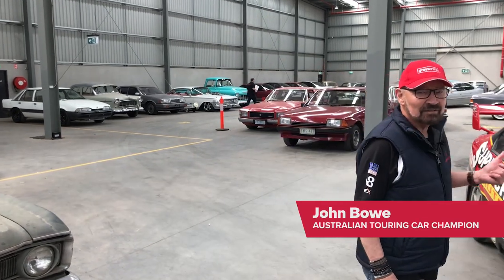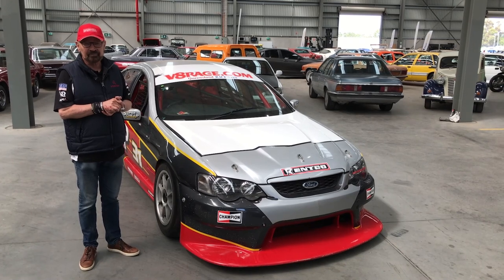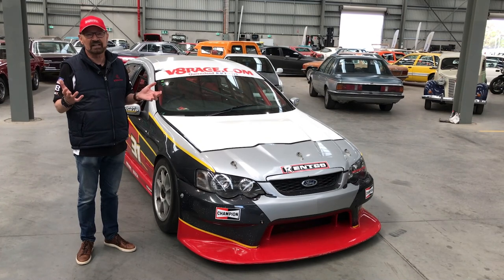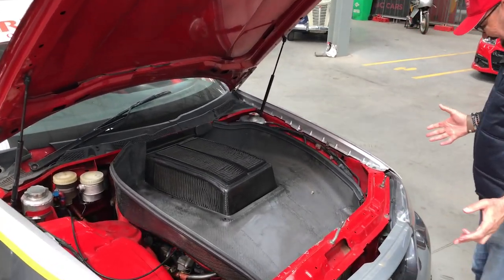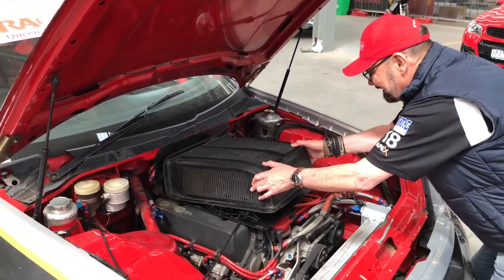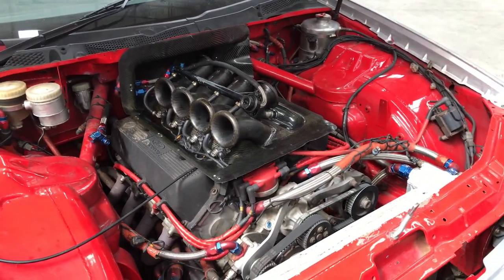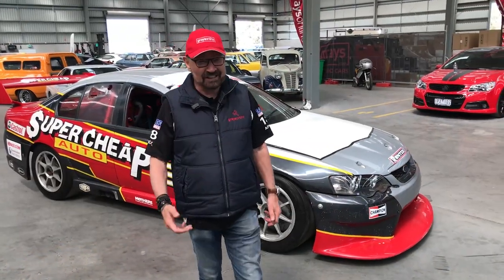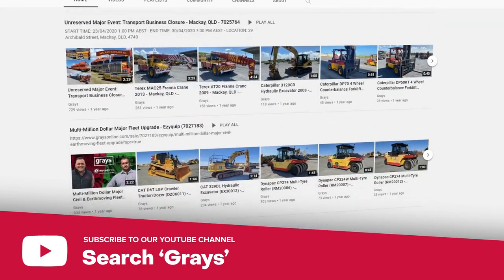Steve Ellery's V8 Supercar is right up John Bowe's alley - VIC